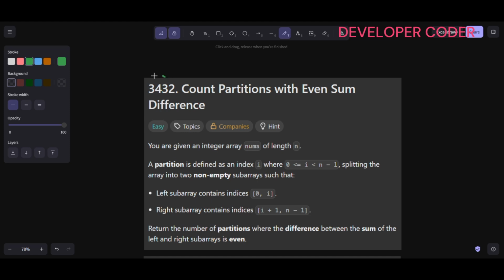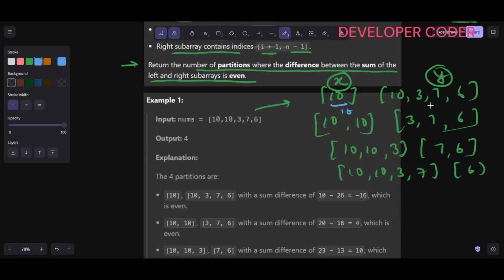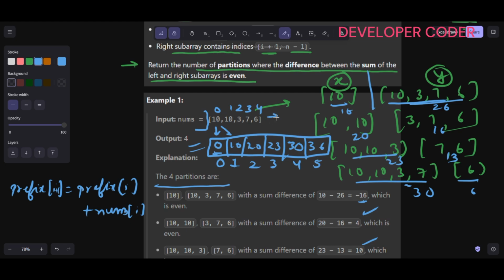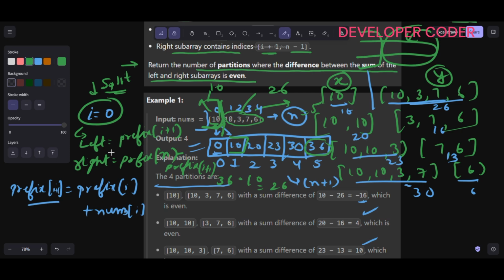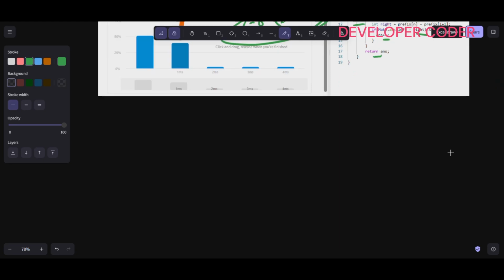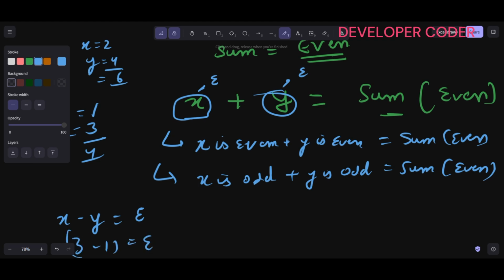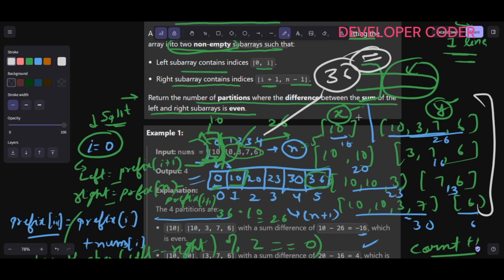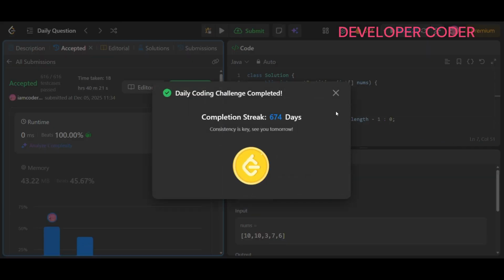Count Partitions with Even Sum Difference | LeetCode 3432 | Java Code | Developer Coder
In this video, we break down the LeetCode problem “Count Partitions with Even Sum Difference – LeetCode 3432” using an efficient and clean Java approach.

You’ll learn how to think about the mathematics behind partitioning, how to process cumulative sums effectively, and how to apply modular arithmetic with precision. This tutorial is crafted to help you master pattern recognition and problem-solving strategies commonly seen in competitive programming, coding interviews, and FAANG-level assessments.

Whether you're preparing for an interview, leveling up your DSA skills, or solving LeetCode daily challenges, this video will help you understand how to approach problems involving prefix sums, parity logic, and combinatorics.

Count Partitions With Even Sum Difference
LeetCode 3432 Count Partitions
Even Sum Difference Problem
Java Solution For Count Partitions
Efficient Java DSA Tutorial
Prefix Sum Based Problem
Partition Logic Coding
Even Odd Sum Difference Tutorial
Java Interview Coding Prep
Partitioning Array Techniques
Competitive Programming Java
Advanced Prefix Sum Concept
Sum Parity Logic Explanation
Java Code Walkthrough LeetCode
Interview Level Partition Problem
Math Based Problem Solving
Efficient Partition Strategy
Java Coding Patterns
Algorithmic Thinking Tutorial
Optimized Coding Techniques
Partitioning Using Prefix Sum
Even Difference Logic Problem
DSA Problem Explanation Java
Java Developer DSA Guide
FAANG Coding Preparation
Logical Partition Problem
Advanced Coding Problem
Even Sum Partition Concept
Smart Coding Techniques
Java DSA Learning Video
Programming Interview Guide
Efficient Array Processing
Mathematics In Code
Partition Computation Strategy
Java Based Algorithm
Coding Brain Teaser Java
LeetCode Daily Challenge
Hard Level Logical Problem
Java DSA Breakdown
Even Sum Counting Technique
Partition Count Explanation
Optimized Prefix Sum Approach
Java Problem Solving Pattern
Coding Skills Enhancement
Logical Problem Solving Java
Data Structure Application
Algorithm Problem Breakdown
Mathematical Coding Tutorial
DSA Competitive Programming
Even Odd Logic Computation
Efficient Coding Tricks
Sum Difference Techniques
Java Partition Computation
Coding Concepts Explained
Coding Challenge Tutorial
Array Partitioning Concept
Even Based Logic Breakdown
Efficient Java Approach
DSA Strong Java Concepts
Coding With Developer Coder
Programming Logic Mastery
Algorithmic Concepts Explained
Java Interview Strategy
Even Sum Problem Handling
Mathematical Thinking In Code
Professional Coding Guide
Java Code Explanation Tutorial
Reasoning Based Coding
Partition Problem Approach
Prefix Sum Based Logic
Advanced Java Problem Solving
Coding Pattern Recognition
Java Technical Coding
Efficient Logic Implementation
Even Sum Difference Analysis
Coding Interview Walkthrough
Deep Dive DSA Problem
Java Full Explanation
Algorithm Mastery Tutorial
DSA Core Concepts Java
Logical Array Computation
Java Coding Breakdown
Java Competitive Coding
Even Sum Partition Breakdown
Java DSA Masterclass
Problem Solving Mindset
Coding Interview Techniques
LeetCode Java Training
Developer Coder Tutorial
Efficient Mathematical Reasoning
Coding Logic Structure
Java Smart Coding Method
Clean Java Solution Style
Understanding Parity In Arrays
Advanced Array Problem Solving